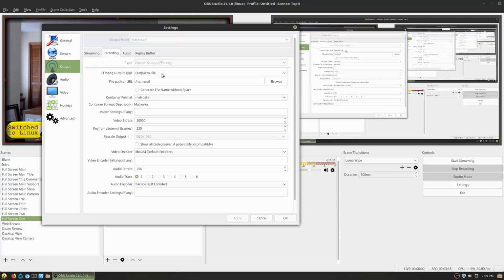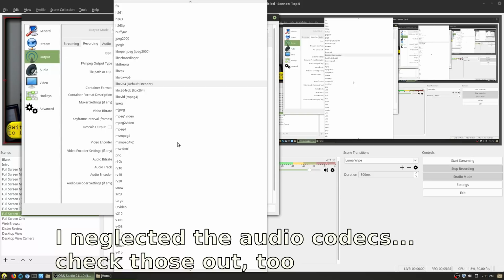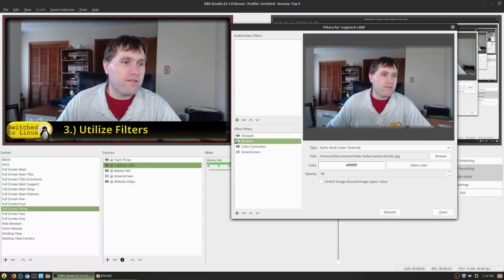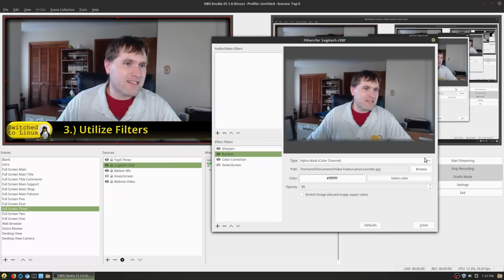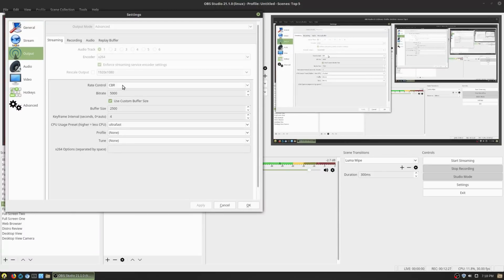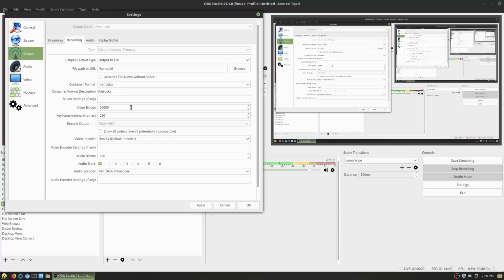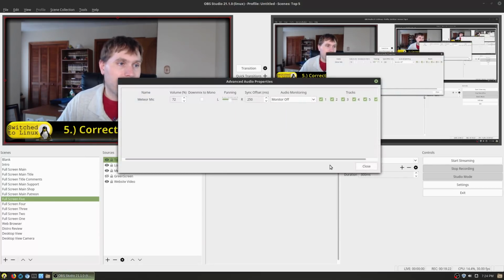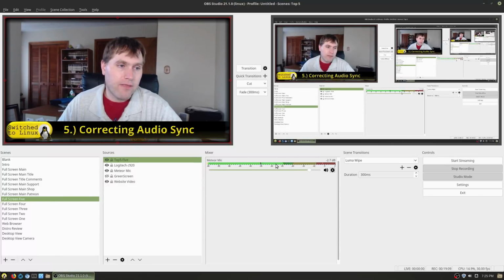Top 5 OBS Tips for Better Video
OBS can be complicated to use and produce good quality video so here I will show some more advanced tips.